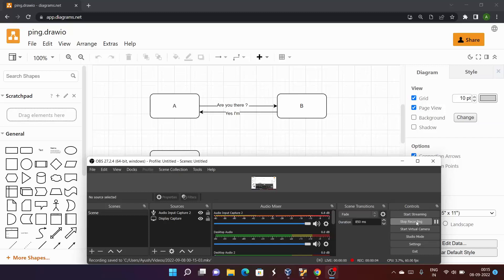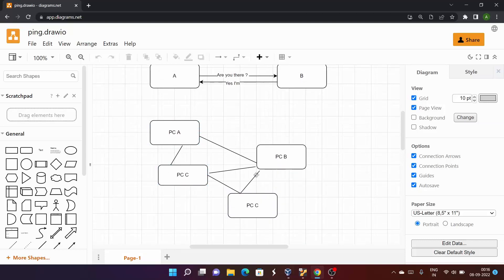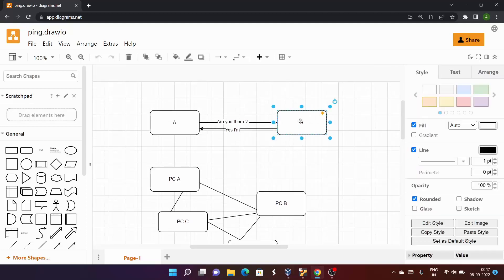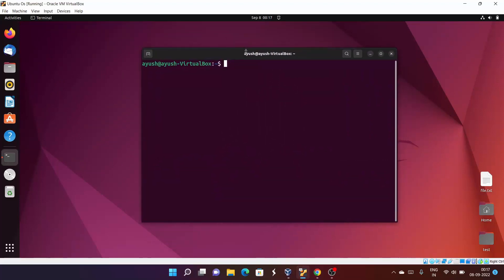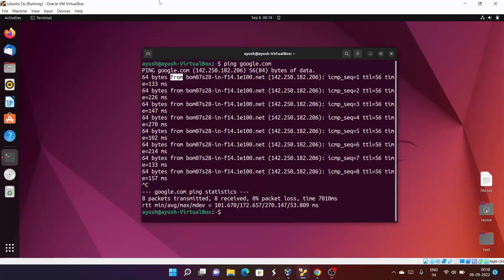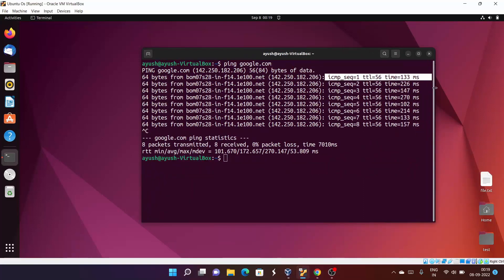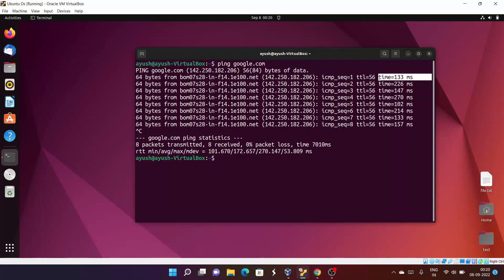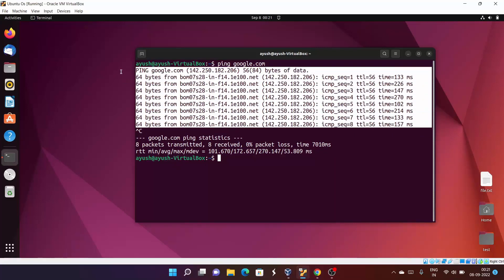Linux Command Line Basics Tutorials - Ping Command in Linux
In this video I am going to show , How To Use Ping Command in Linux.